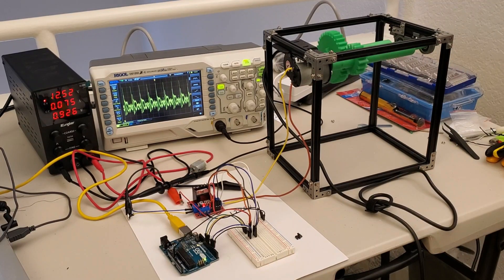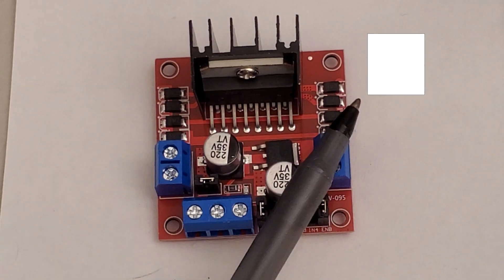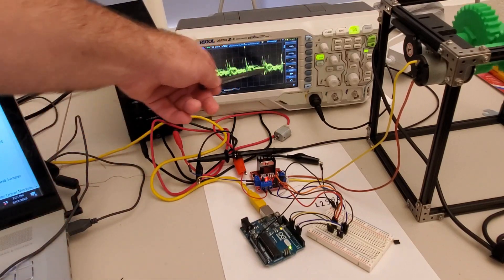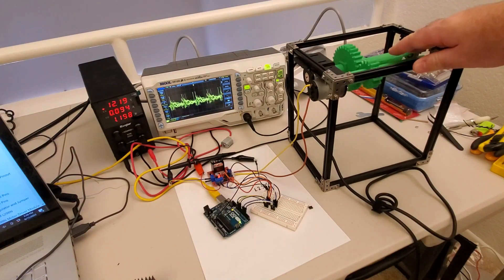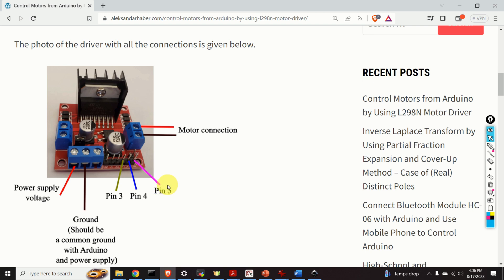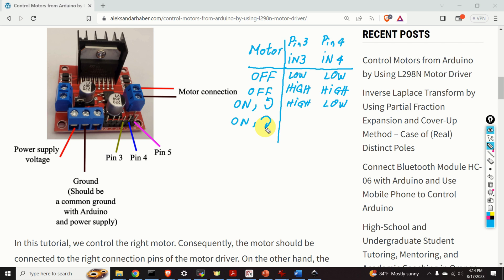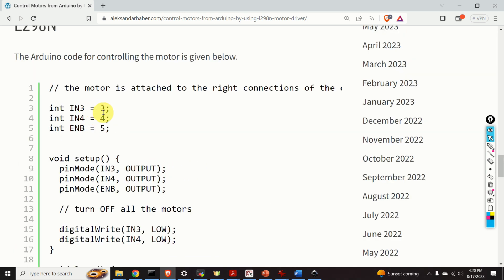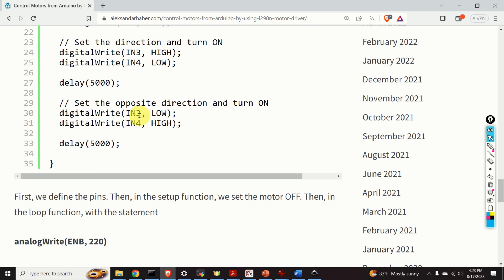Interface Motor Driver (L298N) with Arduino and Control DC Motor - Mechatronics and Robotics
In this mechatronics and robotics tutorial, we explain how to control a motor driver with the part number L298N from Arduino and how to connect this motor driver to the DC Motor and Arduino. We also explain the Arduino code for controlling this driver. We explain how to set the motor speed and how to change the motor spinning direction by using the L298N motor driver.

A detailed post with Arduino codes and with connection graphs is given here: